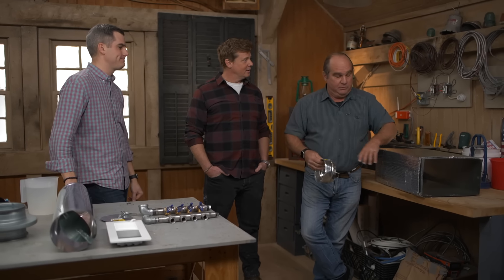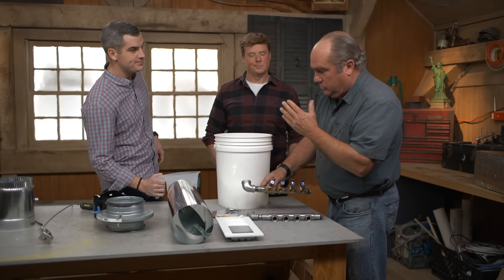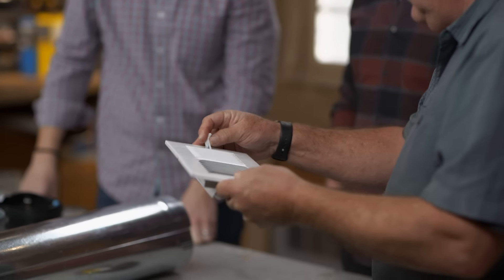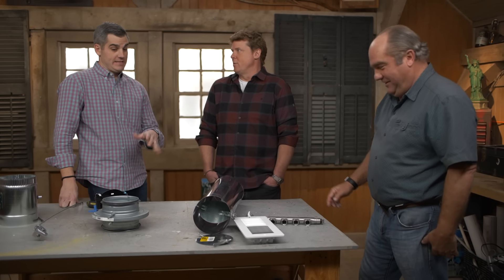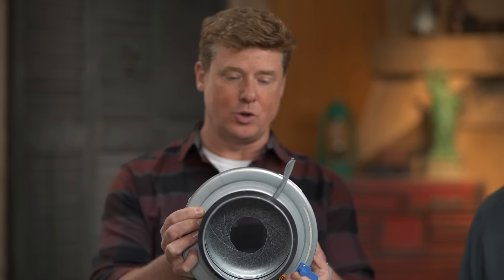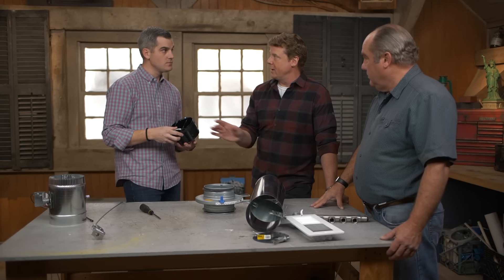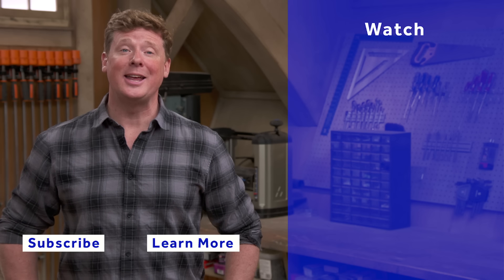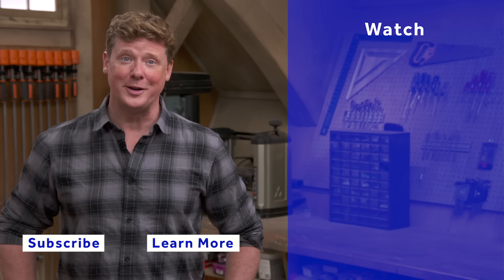Understanding Air Flow | Ask This Old House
In this video, This Old House plumbing and heating expert Richard Trethewey and home technology expert Ross Trethewey explain everything you need to know about balancing airflow within a home.

Kevin O’Connor meets plumbing and heating expert Richard Trethewey and his son, home technology expert Ross Trethewey, to talk about airflow. Richard explains that most folks with forced hot air or central air conditioning dislike their air distribution, and the Tretheweys explain the options.

Most Folks Aren’t Happy With Their Heating and Cooling System
Most American homes have hot air heating or ducted cooling systems. And, seven out of ten of the folks in those homes are unhappy with how they operate. Much of the reasoning behind their unhappiness is air distribution and how some rooms receive too much air while others receive too little.

Air Travels the Path of Least Resistance
Physics is constantly fighting against ideal airflow. As the main duct routes through the home, smaller ducts branch off. If these smaller ducts are left wide open, the majority of the air will pour out through the ducts closest to the furnace or air conditioner, while the ducts at the end of the line will receive very little airflow. This is because air travels through the path of least resistance.

Dampers are the Answer
It’s possible to control airflow by installing differently-sized ducts or adjusting louvers on air registers, but most homes can benefit from dampers. Dampers can control the amount of air that flows through the branch, helping distribute air more effectively.

Different Types of Dampers
Like most things, there are lots of different types of dampers. Some do a better job than others, so it’s a good idea to become familiar with each type.

Metal butterfly-style dampers install inside a standard duct. They’re relatively easy to adjust, but they rely on a thumbscrew to keep them in place. Vibrations and airflow can loosen these thumbscrews and affect the flow.

Iris-style dampers have adjustable and lockable lenses that allow for properly targeted airflow. They install between pieces of duct, and their lenses open similarly to a camera shutter, providing quiet and reliable airflow.

Automatic volume dampers self-regulate airflow. These devices have settable airflow volumes that the user can choose, and the spring inside the damper automatically adjusts to ensure the proper amount of air is passing through the ductwork.

Cable-operated dampers have long, stainless steel cables that travel from the damper’s locations to the register. Inside the register sits the damper adjustment, and tweaking the adjustment opens and closes the damper. They’re an excellent choice for ductwork hidden in ceilings or walls.

Richard and Ross use dampers and drain valves to demonstrate how balancing airflow throughout a home is achieved.
Cable operated dampers can be found at Home Depot